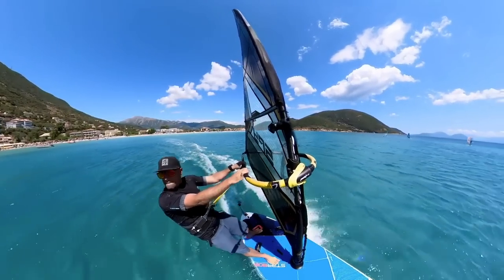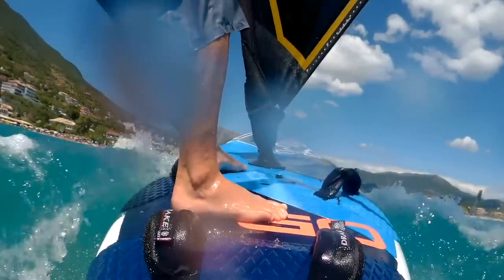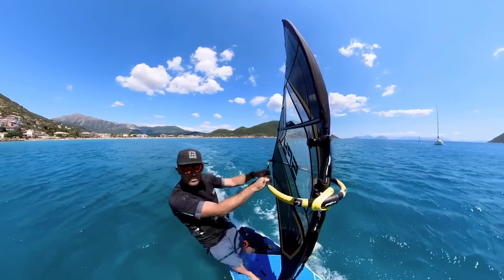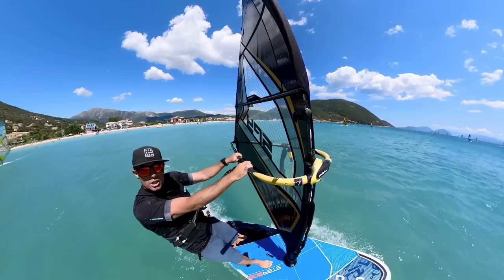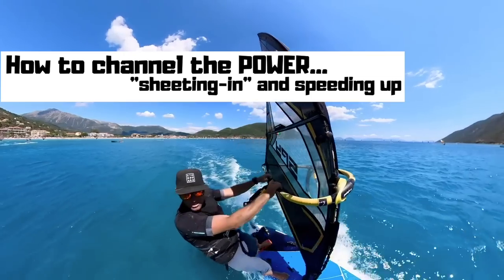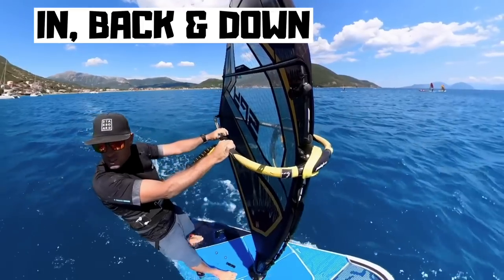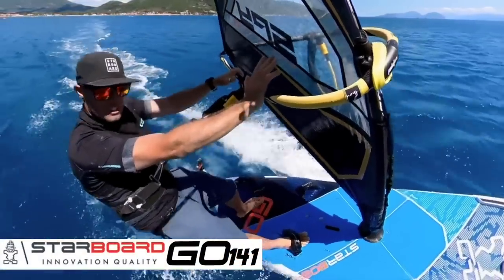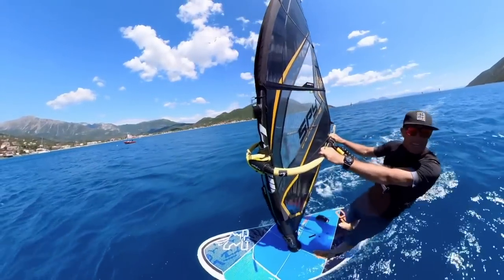How to develop control in the harness!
How to improve and develop control whilst using the harness.
How to really channel the POWER through your body and into the board.
How to stop catapult's and really get upwind efficiently.
All is answered in this video!

Thanks!

Filmed mainly on a 144lt Starboard GO, and a 5.9m Point-7 SPY
Wind was a changeable bft 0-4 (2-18knots!).
Follow me @cookiesport on instagram for daily tips and updates.

Filmed in Vassiliki, Greece- join me here for a clinic!

Kit used...
- Mixture of camera mounts including Fly Mount and Sail Video System